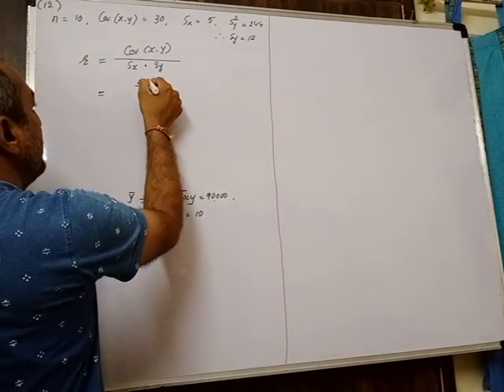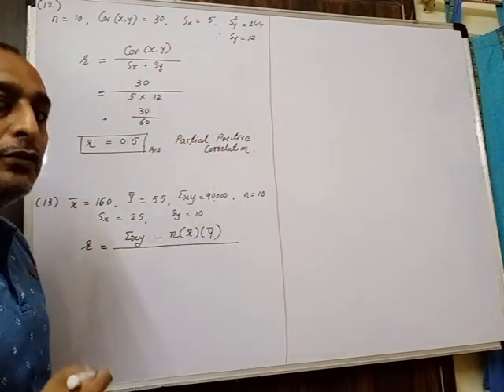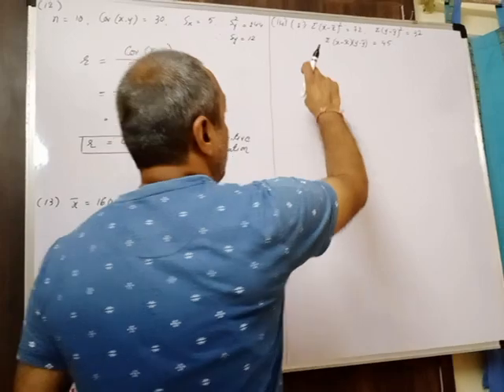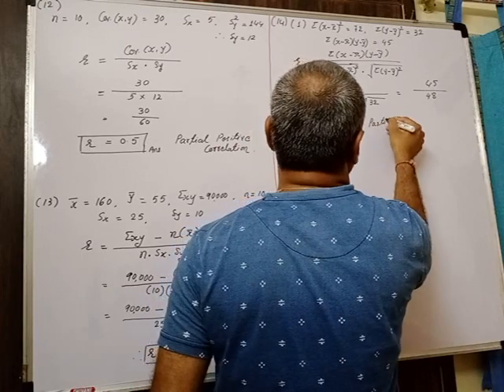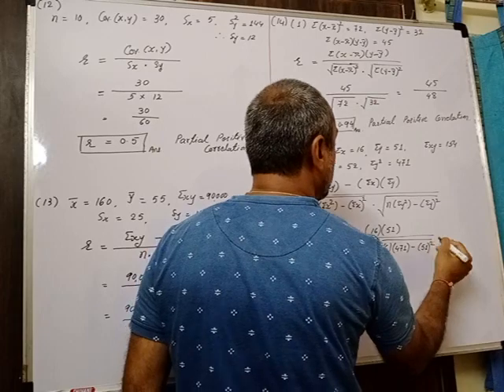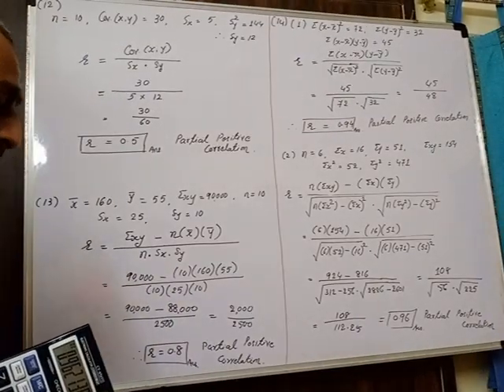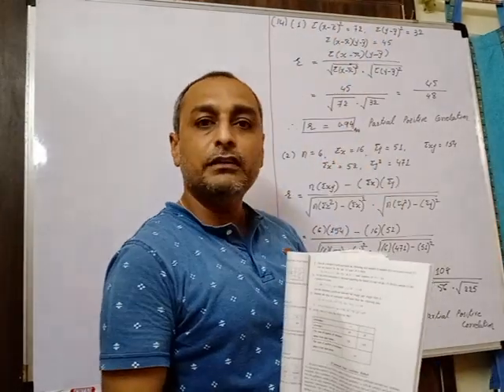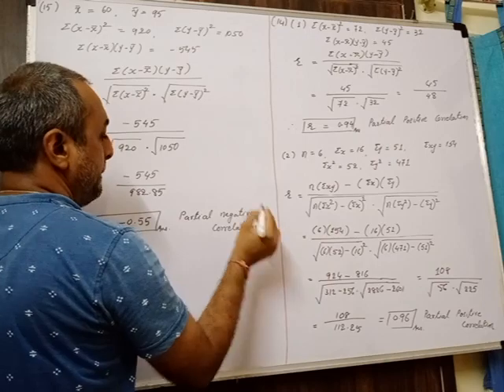Linear Correlation 1